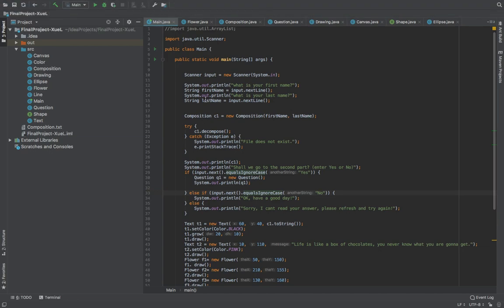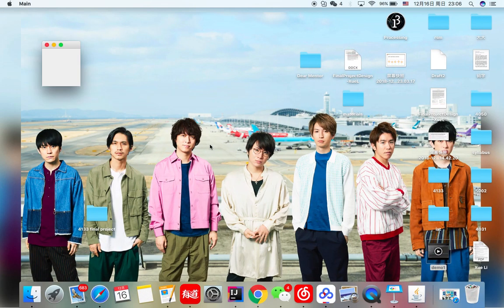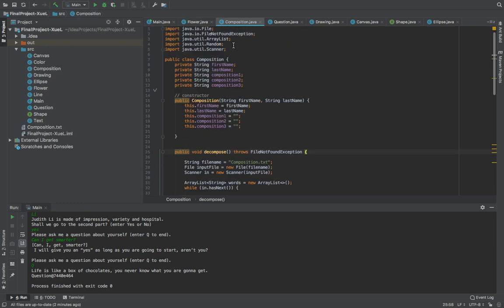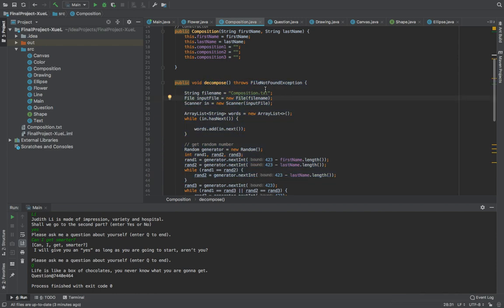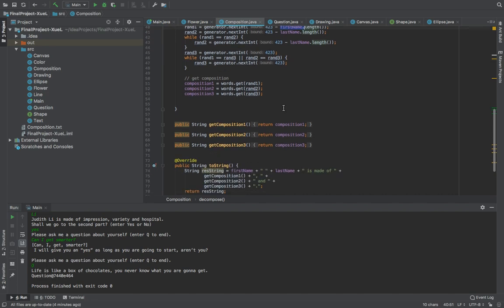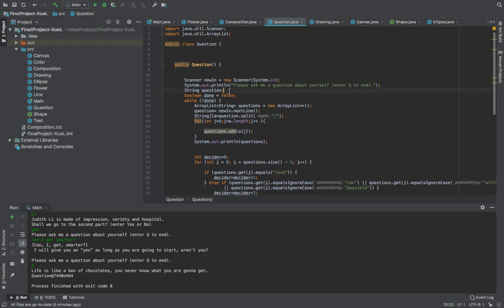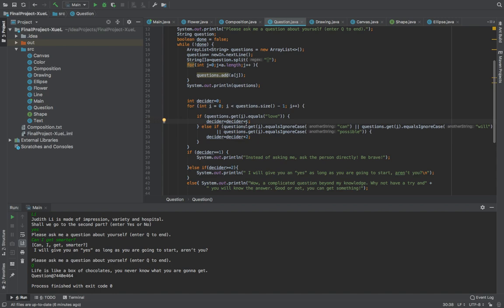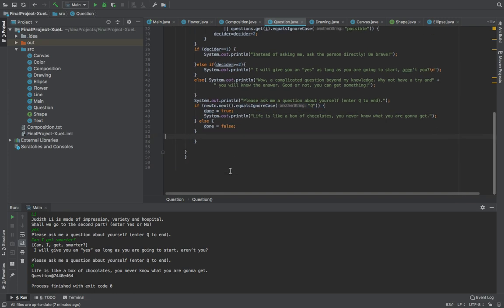Cheer Up Magic Box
Do you feel depressed during final week? This is the time for you to find some support. Remember! You are unique and tomorrow is another day!